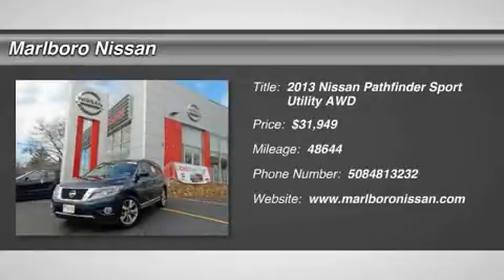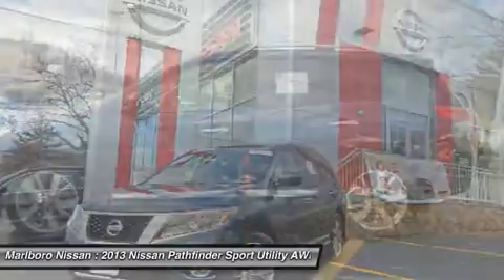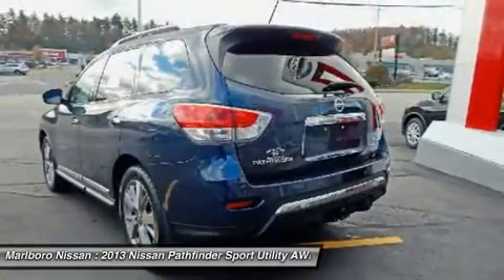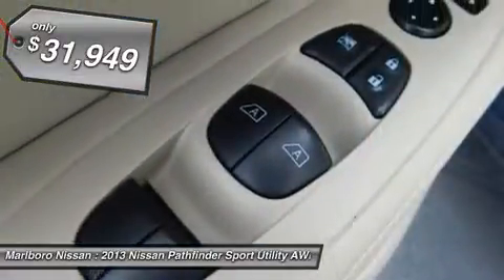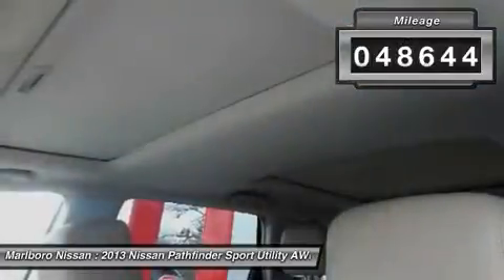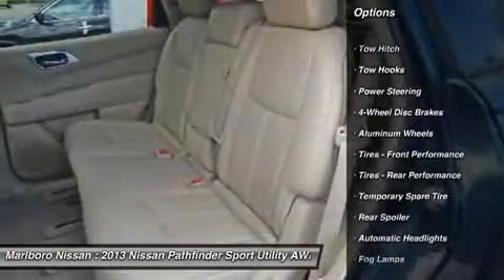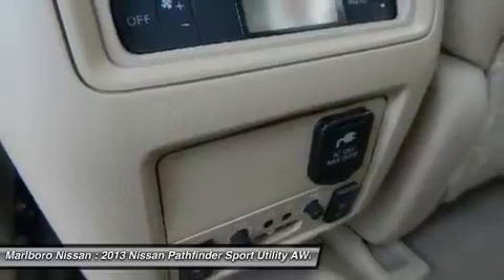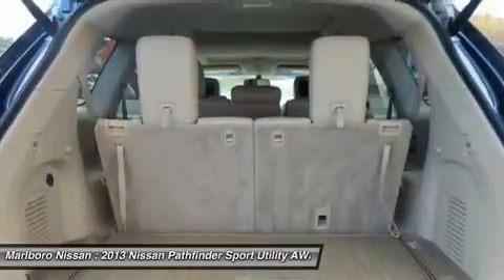2013 Nissan Pathfinder 36533A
2013 NISSAN PATHFINDER Marlborough, MA
Stock# 36533A

Marlboro Nissan
740 Boston Post Rd E

This 2013 Nissan Pathfinder  Platinum  in Arctic Blue with Charcoal Leather Interior *FULLY LOADED and Priced to Sell!!!* Features in a fully loaded Pathfinder include *Family Entertainment Package,* Factory Navigation, Remote Engine Starter, Xtronic CVT Transmission, Intuitive 4WD, 5,000lbs. Towing Capacity, 20  Aluminum-Alloy Wheels, Dual Panoramic Moonroof, Tow Hitch Receiver, Around View Monitor, Bluetooth Streaming Audio, BOSE Audio, Heated and Cooled Leather Seats. This pre-owned Pathfinder is NISSAN CERTIFIED and comes with an 84 Month/100,000 Mile Factory-Backed Warranty.
Marlboro Nissan - 740 Boston Post Road East. Marlboro, MA 01752